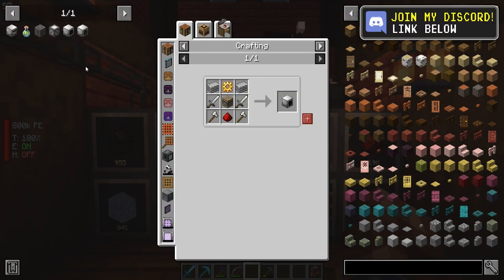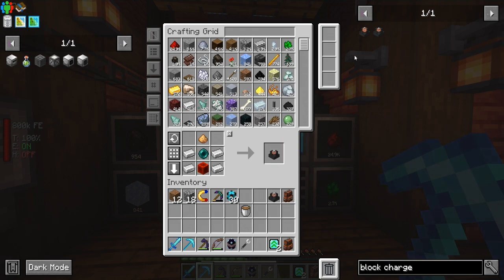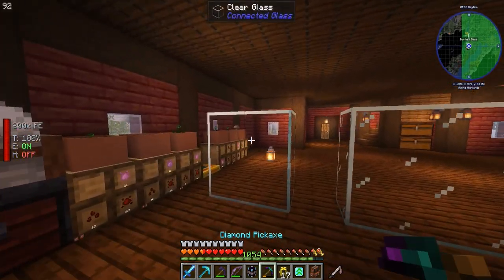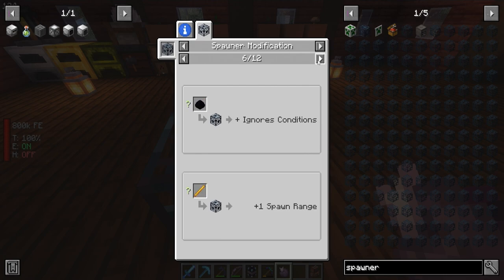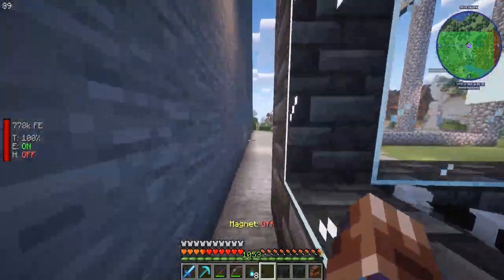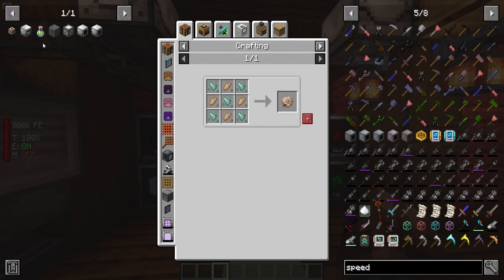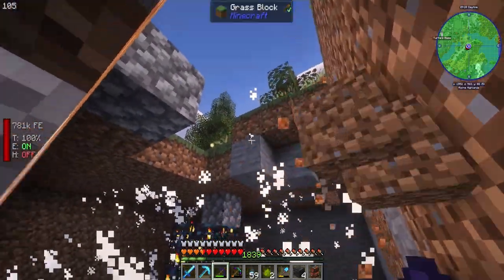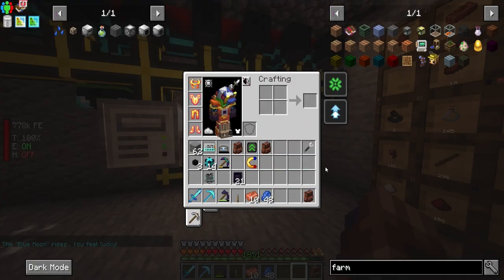Mega Mob Factory! | All the Mods 9! | [S2 EP 09] | TZAudios TZ Stellar Mic Review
Hello Peeps, today we are going to be revamping our mob farm! Its going to be crazy good!

Links!